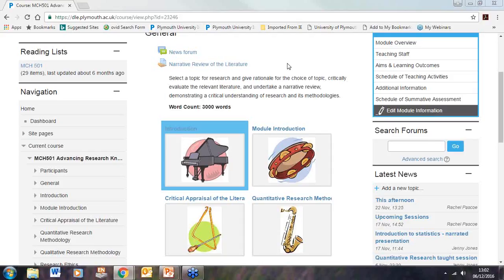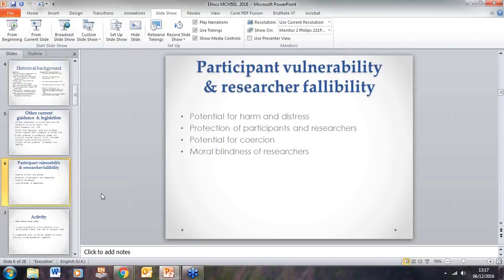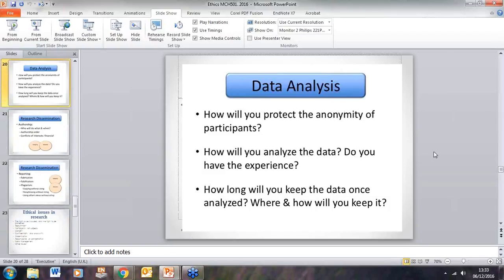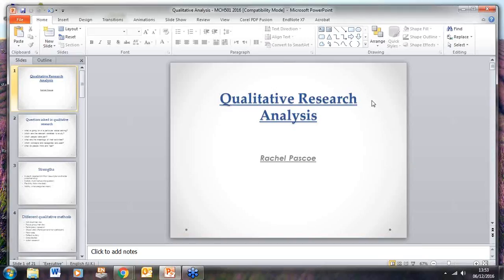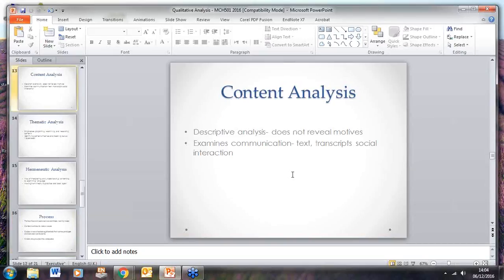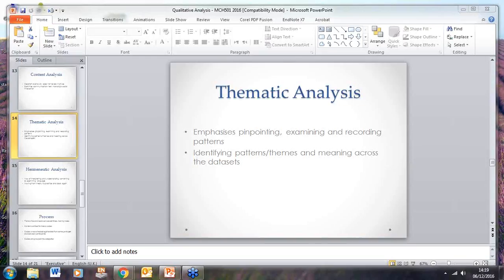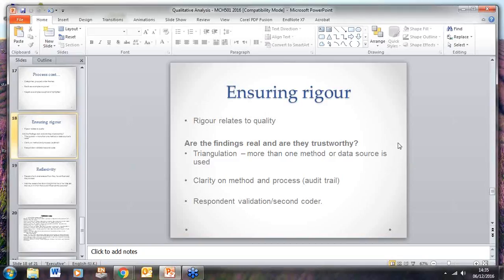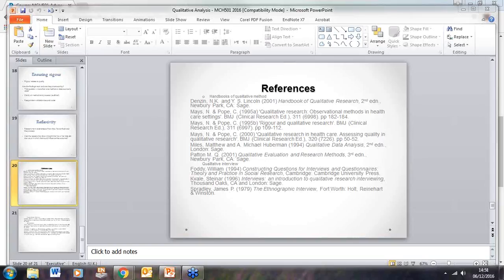2016 12 06 13 00 MCH 501 Session 6